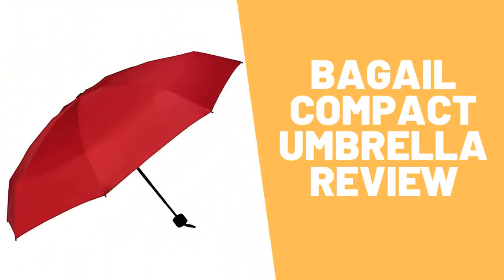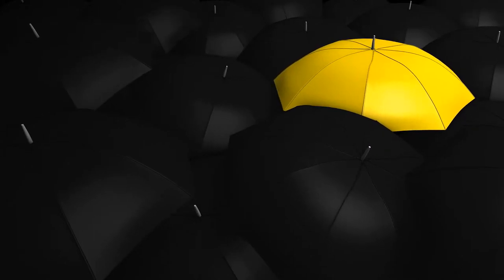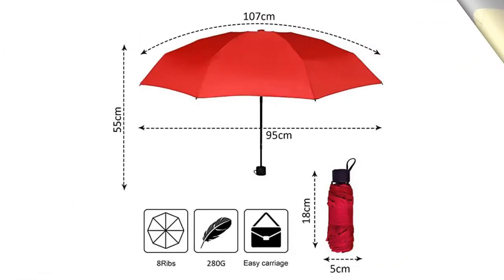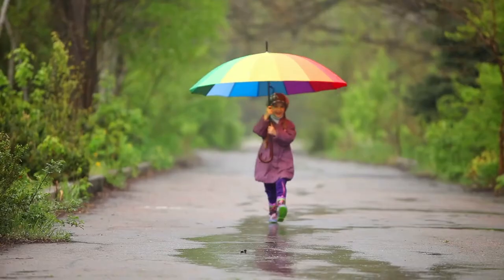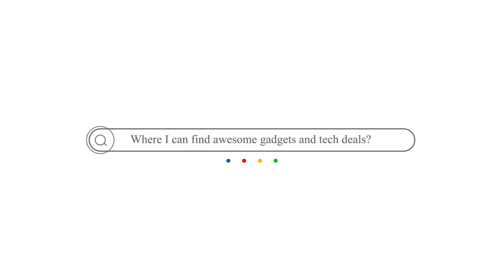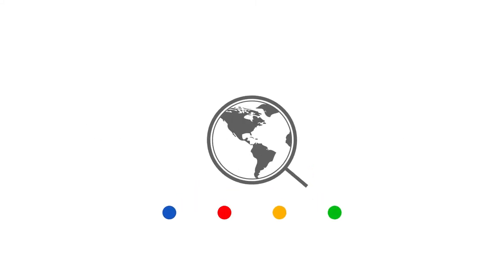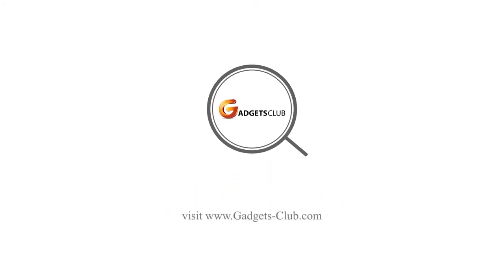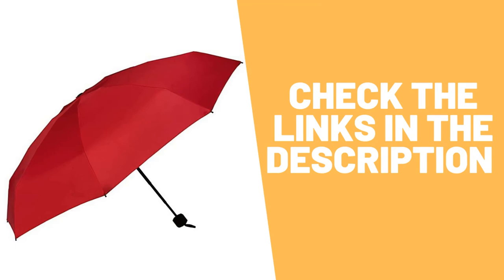The Best Pocket Umbrella For Travel? 📌 BAGAIL Compact Travel Umbrella Review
BAGAIL Compact Umbrella Review.
Watch this video to the end to see if BAGAIL Compact Umbrella Quality Windproof Travel Umbrella Lightweight Totes Mini Umbrella for Pocket is a good investment.

📌 BAGAIL Compact Umbrella Quality Windproof Travel Umbrella Lightweight Totes Mini Umbrella for Pocket Review

•  THE BEST COMPACT UMBRELLA:Made of 8 strong fiberglass ribs and featured with professional windproof skeleton structure, Bagail compact umbrella is the best choice for the rainy monsoon seasonin North America. Unparalleled strength, built to last considerably longer than other Mini umbrella.
•  STRONG, WIND-RESISTANT FRAME:The fiberglass rib plus a mental shaft endow this umbrella with the ability to withstand in the normal heavy wind and rain. It won't easily to flip out inside like most other umbrella do. The waterproof coating make it dry quickly and you could just put it back into bag in short time after use.
•  LIGHTWEIGHT & PORTABLE:This pocket-sized umbrella is incredibly convenient and fits perfectly in any bag, purse, or even a back pocket.Weight is less than 7 oz so you won't feel tired even take it for a long time.
•  CONVENIENT & A IDEAL GIFT:Mini size and ultra light, this umbrella is quite convenient to tote around you anytime anywhere. Stylish look plus various bright colors for you to choose make this umbrella as a perfectly ideal gift to your family, friends and colleagues!

About this video:
This video is about the Best travel Umbrellas in 2020 and it is a BAGAIL Compact Umbrella Review. Watch it to the end to see how to choose a great umbrella and if BAGAIL Compact Umbrella is worth buying.
If you are looking to buy a travel umbrella be sure you watch this video.